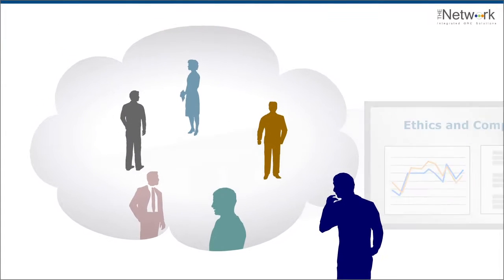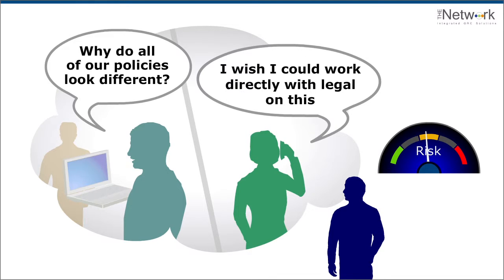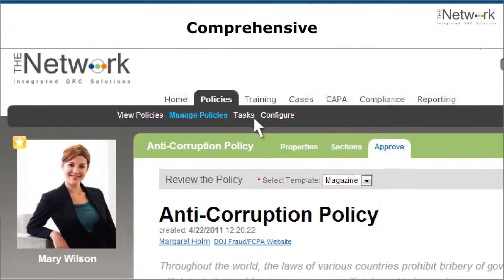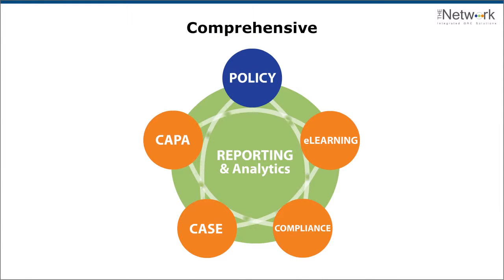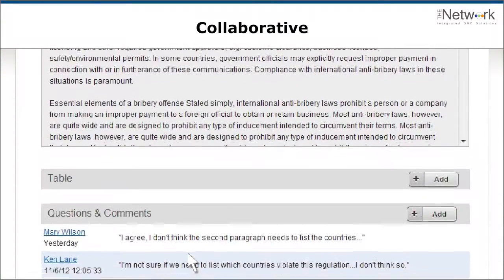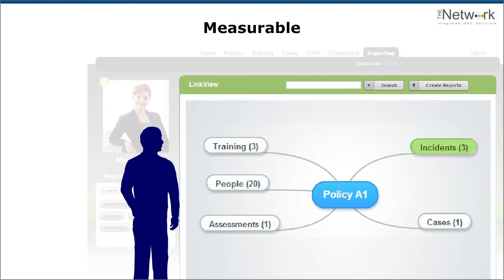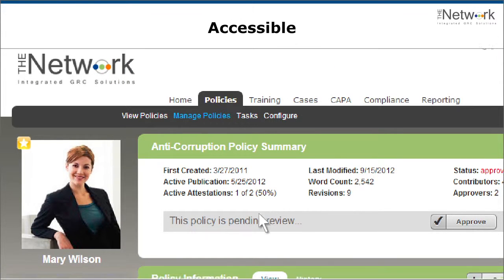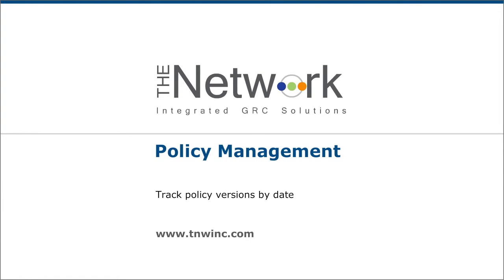The Network Policy Management 2-Minute Explainer Video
Automated enterprise solution for GRC policy updating, attestation, reporting . 2-Minute Explainer produced by Business Information Graphics